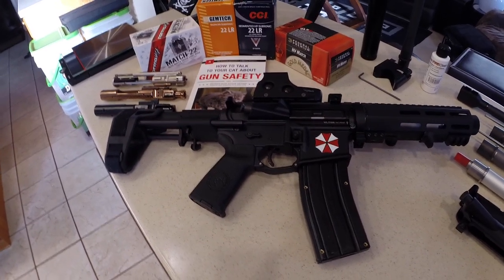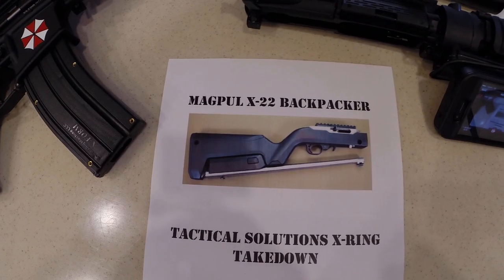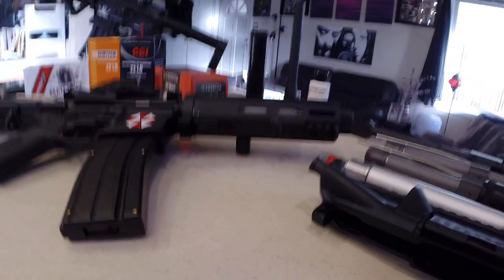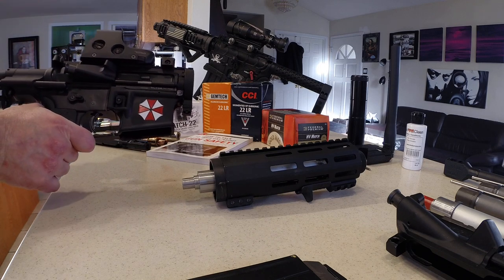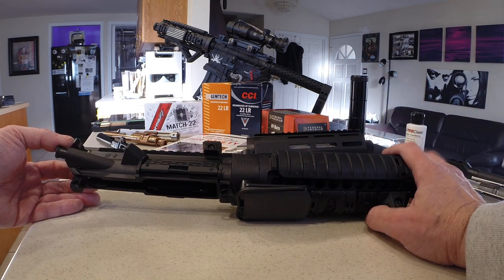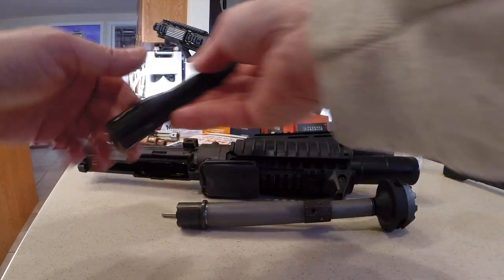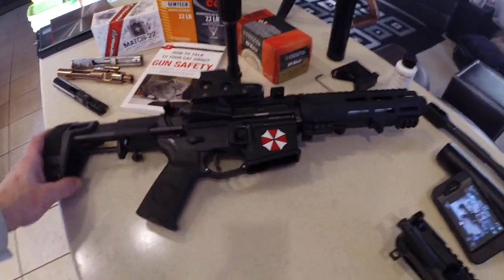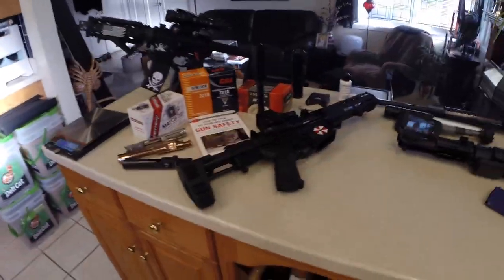The Ultimate 22LR Firearm: Compact & Super Fun to Shoot (GOPRO430)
WARNING:  Never mount a barrel under 16" unless your lower is an AR Pistol or SBR.   I don't agree with silly & unconstitutional laws either; but it's not worth risking 10 years in jail.
Gun safety:
No script, no edits and one take.  Amateur  production at its best; or worst.  Still I think you'll find usable information or ideas in this video.
*It's probably evident to most, but one item I did not cover is you also have to switch out the Bolt Carrier Groups when you switch calibers.  In the video you can see (from top to bottom) the 3 Bolt Carrier Groups.  (22LR, 556/300BO & the 9mm)
Even if this set up was only one caliber (22LR) I would still think this is the Ultimate 22LR Firearm.  Not the most expensive or the most accurate but super compact, reliable, extremely fun to shoot & looks cool.  Form & function was achieved with this build.
The build starts with an AR 15 PISTOL Lower (see warning above)
The Lower:
Has the Franklin Armory Binary Trigger Gen III.
The Upper:
Pantheon Arms Prometheus Take-Down Kit w/Handguard (Dolos Kit)  *6.5" with M-LOK